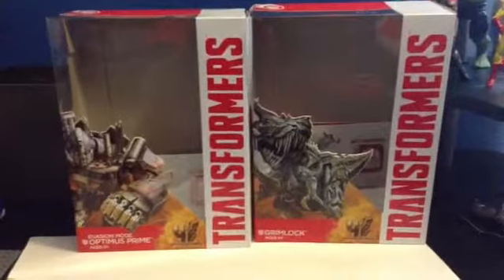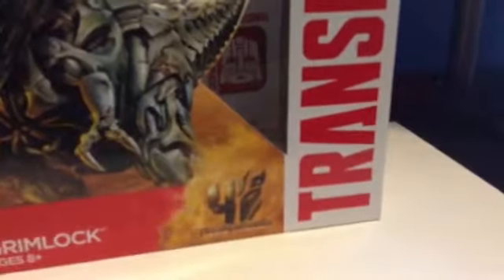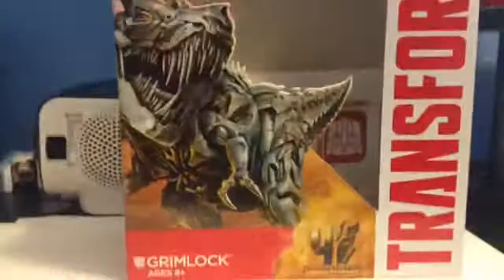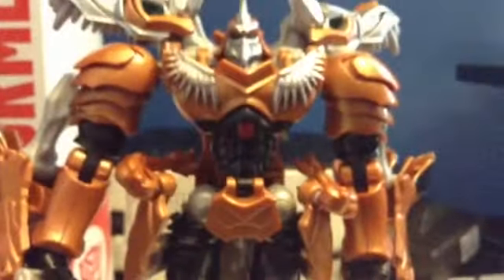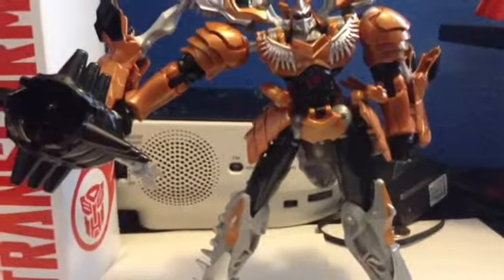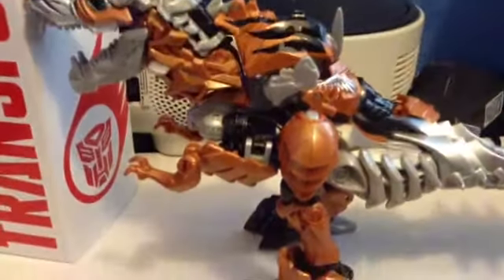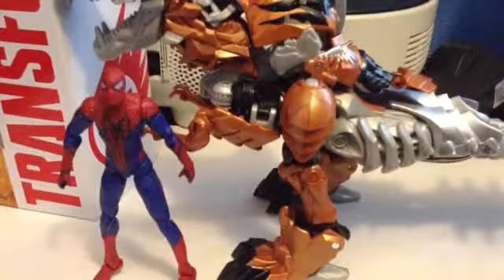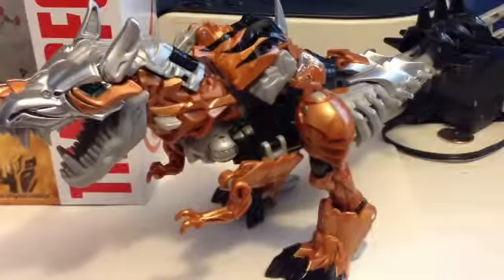Transformers 4 new figure review : grimlock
Review on  newest figures from transformers 4  grimlock and Optimus prime